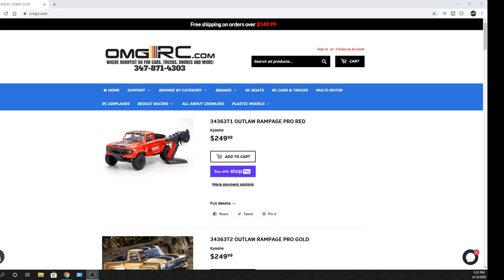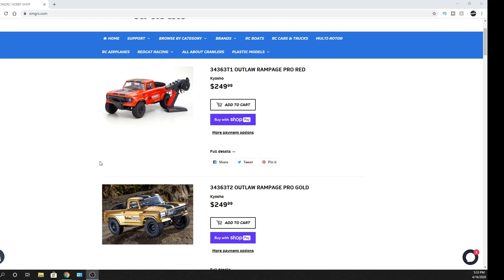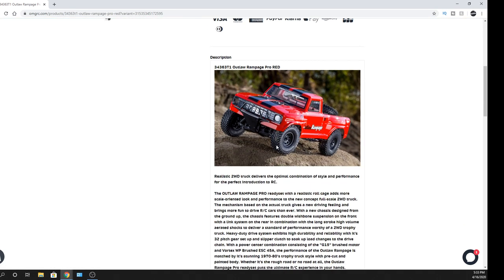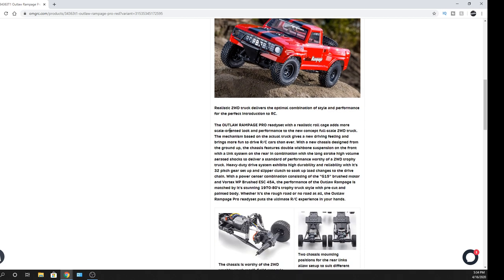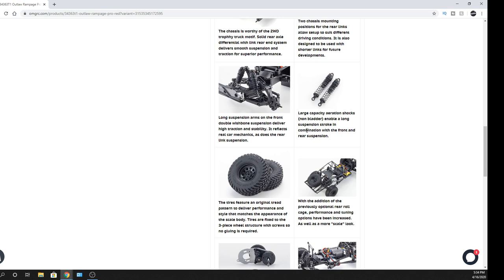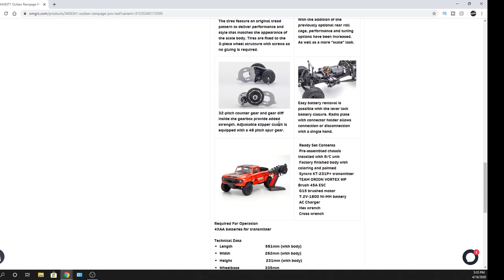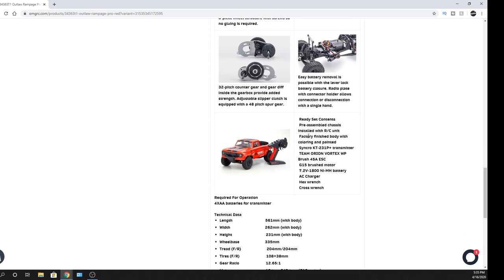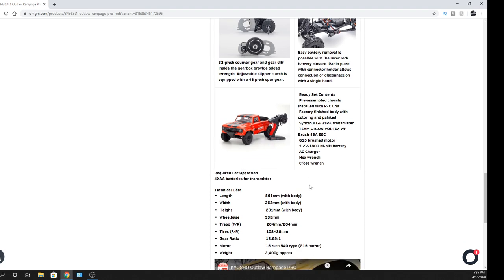Brand New RC Truck by Kyosho OUTLAW RAMPAGE PRO Readyset - 34363T1- 34363T2 - OMGRC.com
34363T1 OUTLAW RAMPAGE PRO RED